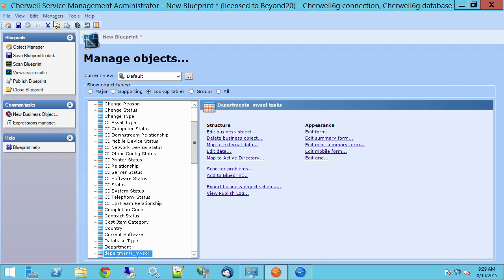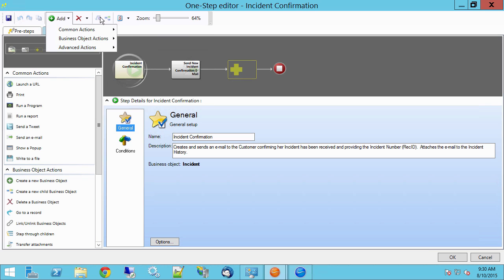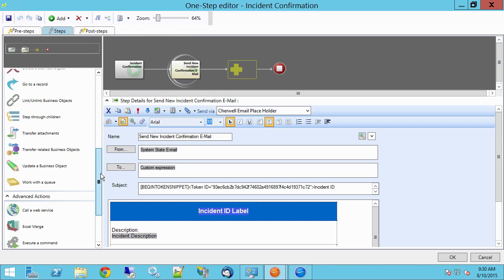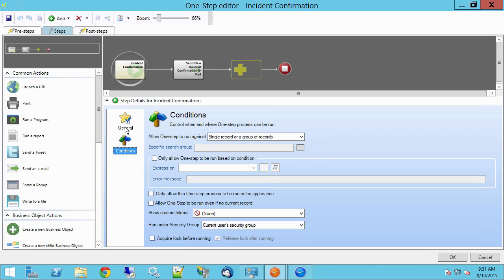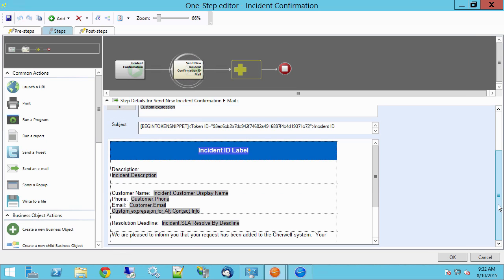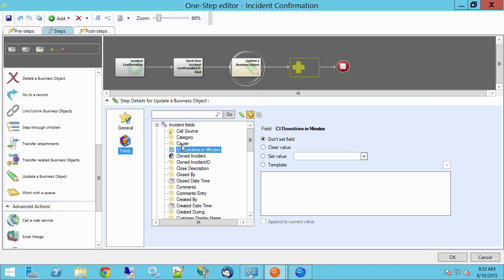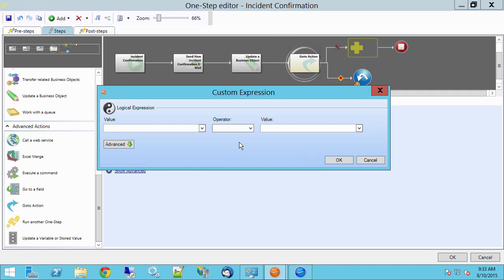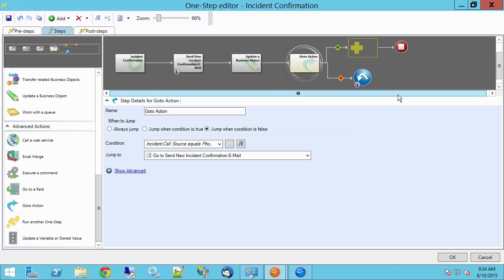How to Use OneStep Interface Enhancement in Cherwell v6